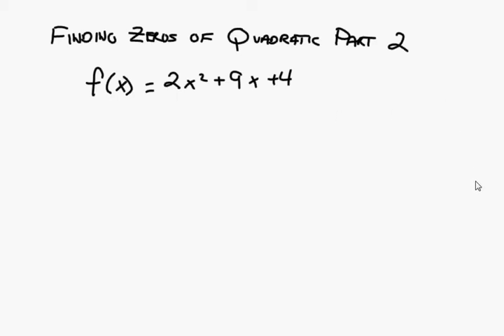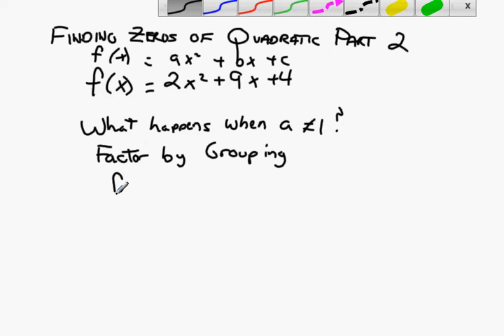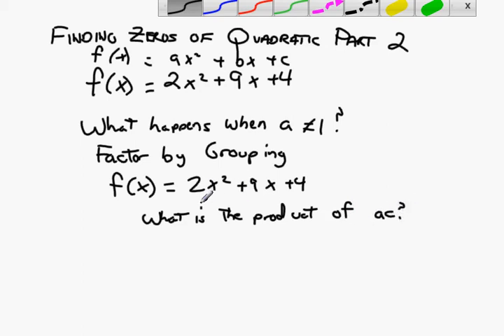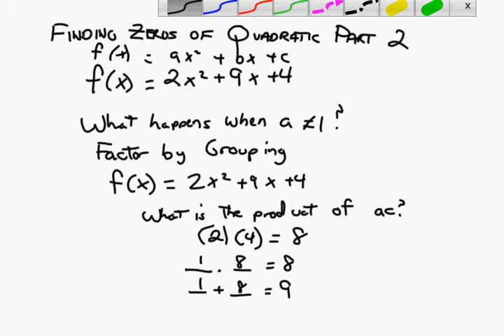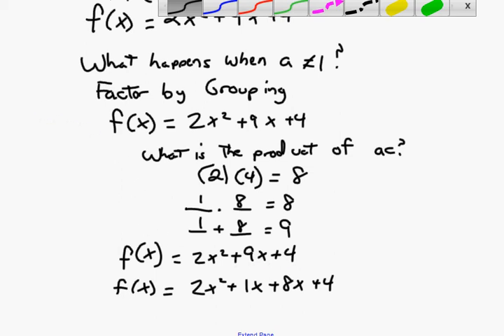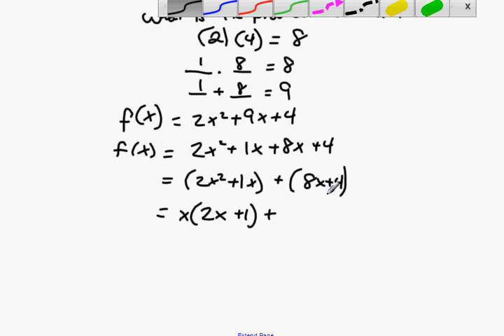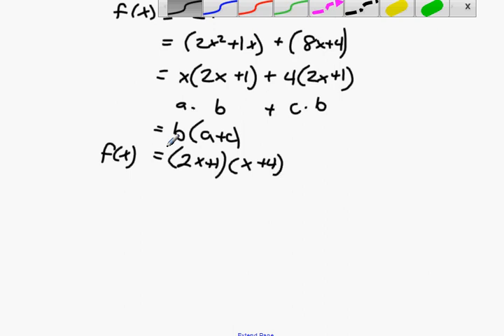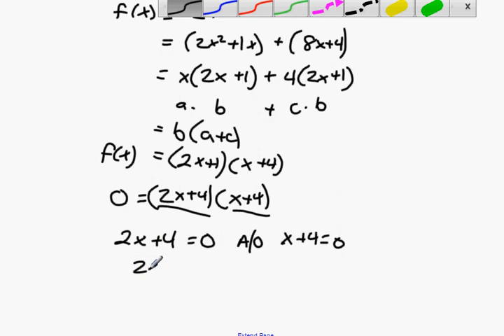Finding the zeros of a quadratic by factoring part 2.avi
Finding the zeros of a quadratic by factoring where the numeric coefficient of the squared term is some number other than 1.  I used the factoring by grouping method.